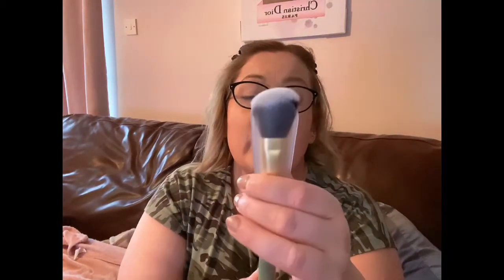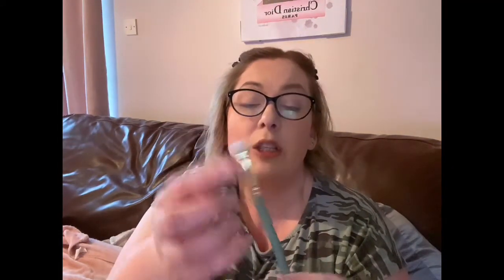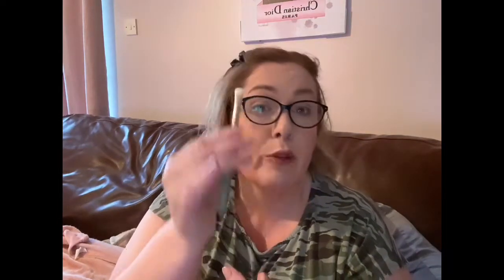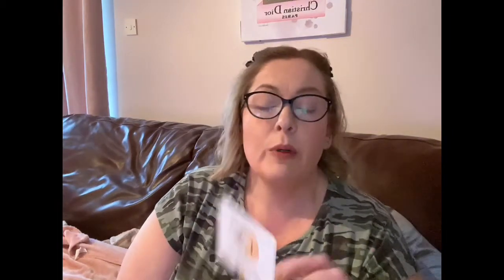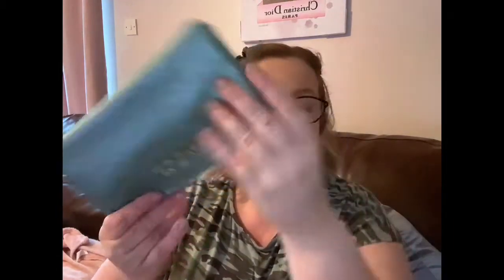Zoeva Brush Kit - First Impressions |MsGlamazon Fab Over 40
Hi all,
Got some brushes in the post today.  I will review them once I’ve tried them out enjoy xoxo

Link To Brush Set